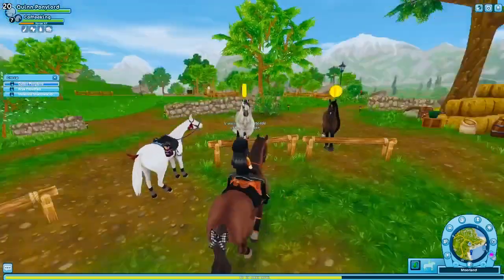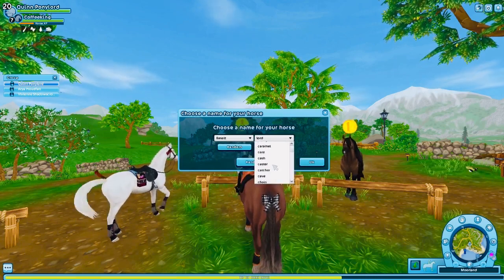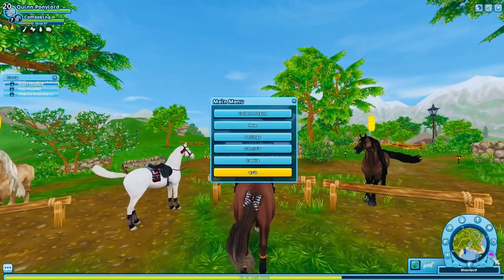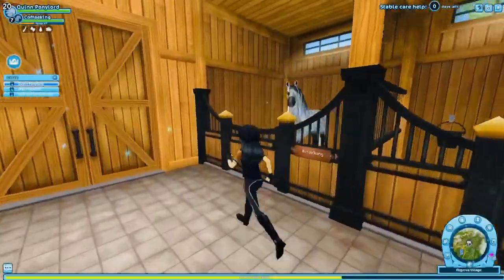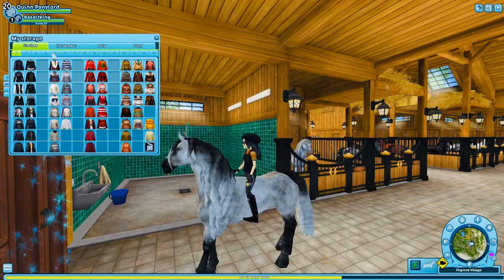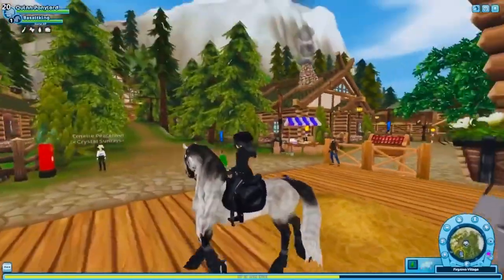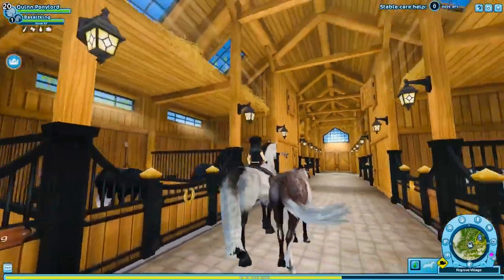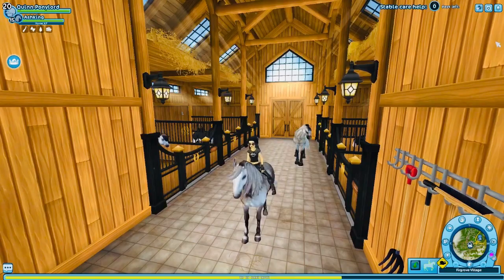Do I REGRET This? 🤐 | Star Stable | Quinn Ponylord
I enjoy making Star Stable videos like: dressage guides, how to's, training times, & just SSO stuff in general. I hope you have a fun time watching my videos!

In today's video I am buying a Gen1 horse! Check it out!

↠ Character name: Quinn Ponylord
↠ Server:  Hazy Galaxy
↠ Level: 20
↠ Club: (Owner) Metal Queens
↠ Dressage Level: Elite
↠ How can I join your club? I announce on my Instagram stories when applications are open.

All opinions are always 100% honest and my own. It doesn't cost you anything extra and you are free to use the link or not as you choose. If you do use my links, thank you! I always appreciate your support!